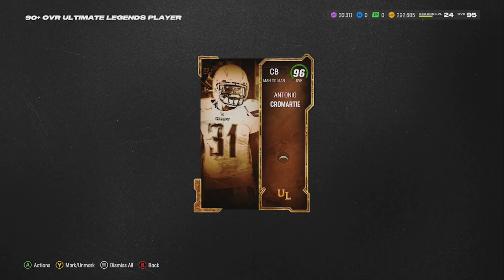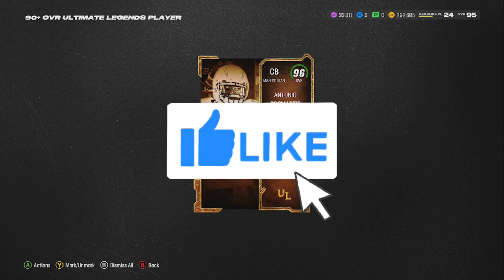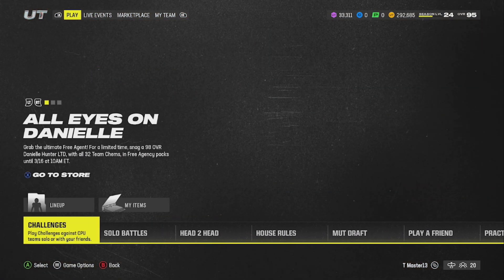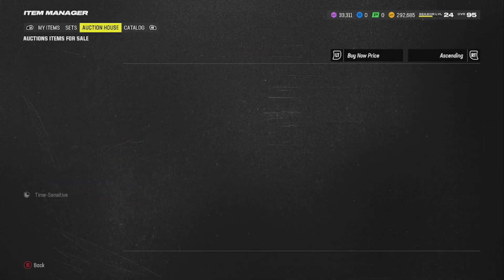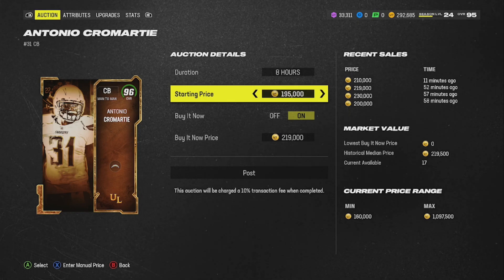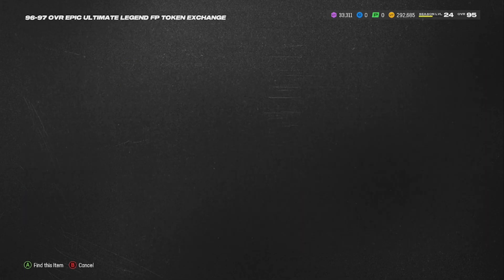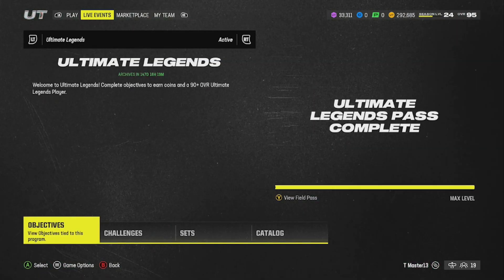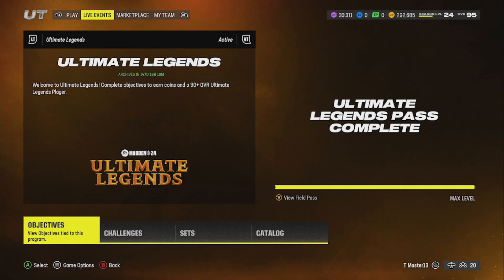HOW TO GET 500k RIGHT NOW WITH FREE 97 OVR ULTIMATE LEGEND TOKEN SET!! GLITCHY ULTIMATE LEGEND PULL!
The FREE ULTIMATE LEGEND SET SHOULD NOW BE REDEEMABLE FOR YOU TO GET A FREE 97 OVR!! You can get 500k RIGHT NOW BY COMPLETING THE SET BUT SHOULD YOU WAIT! I also had a GLITCHY PULL I will show you!!

Follow the TrayWay, I'll never lead you astray!!